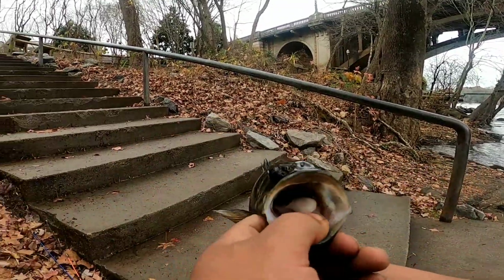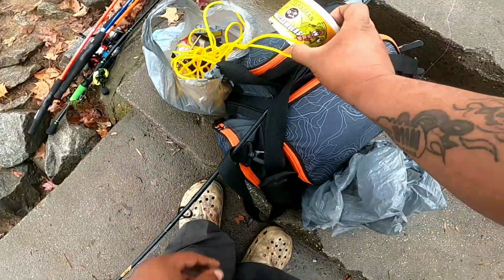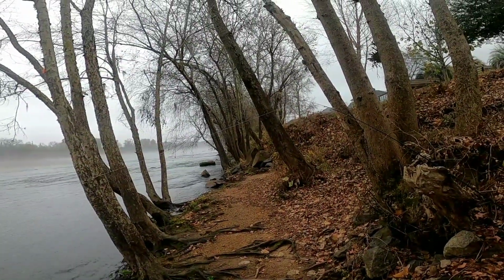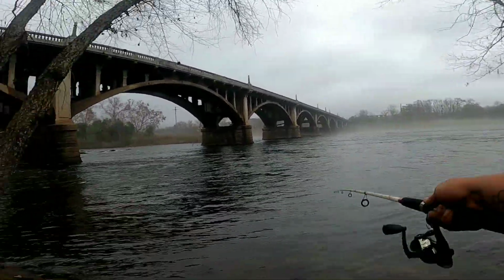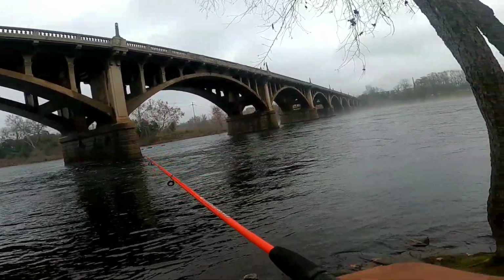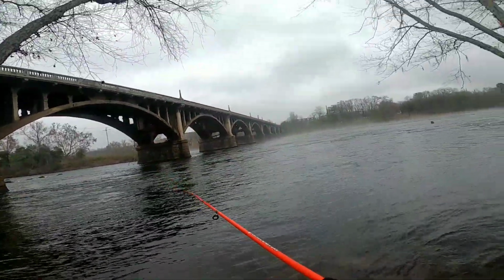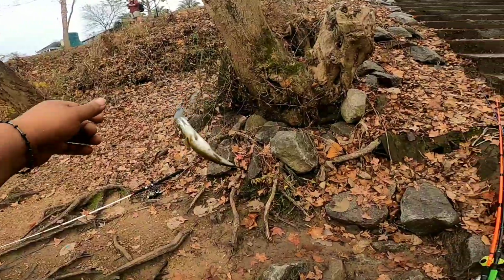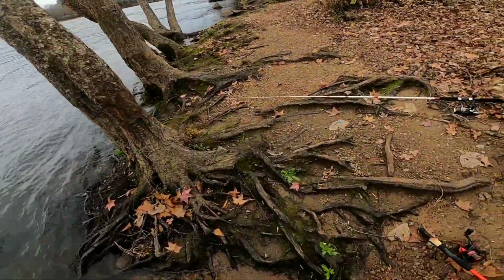West Columbia, SC Riverwalk Park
fishing in December winter fishing caught some smallmouth bass